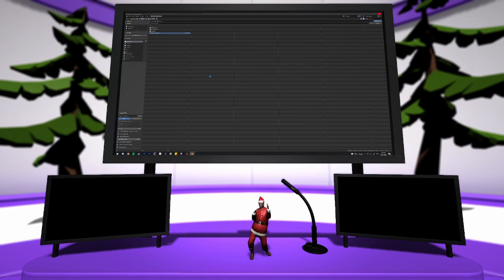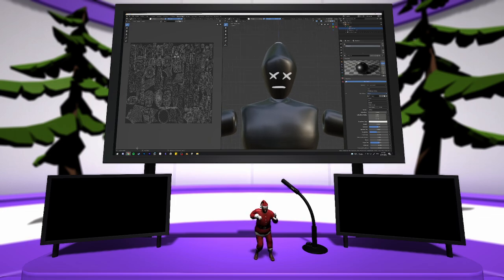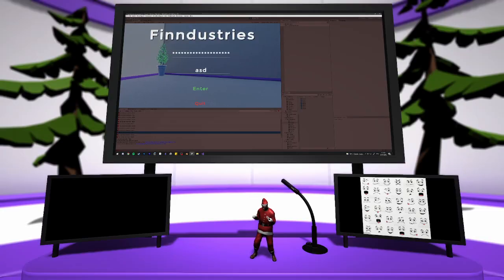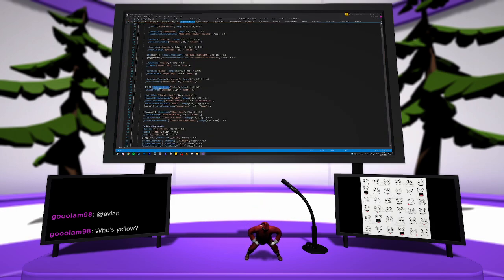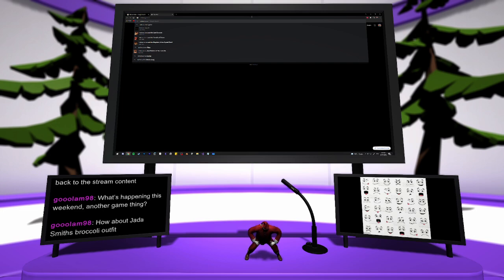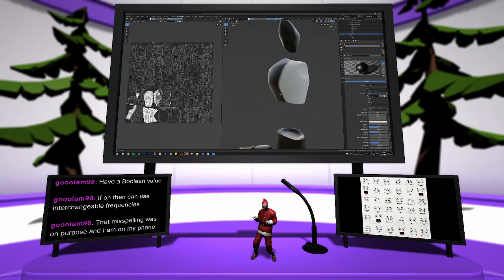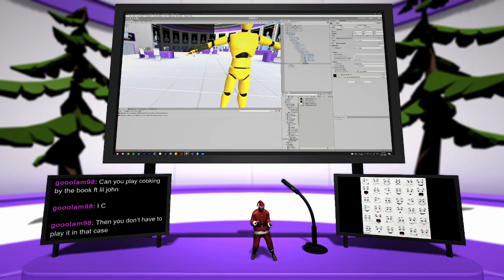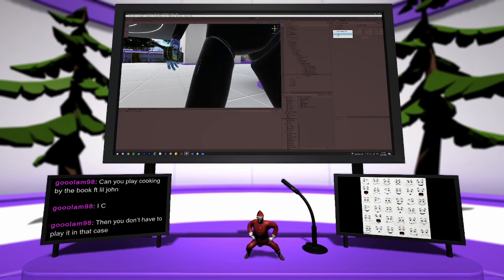Texture Painting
29th March 2022

Development Stream